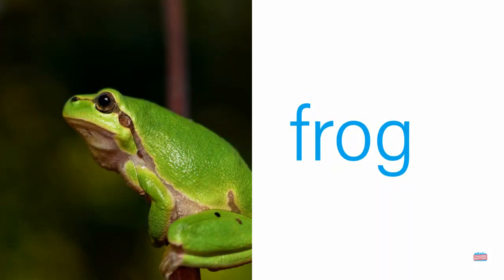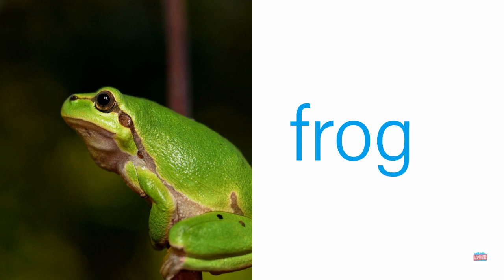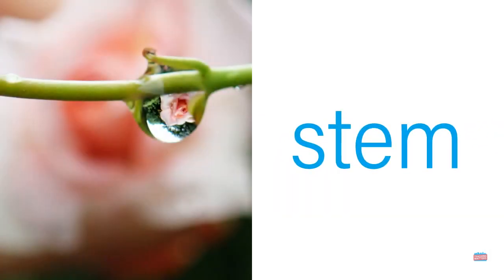Word reading 4-5 sounds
In this video, students will practice reading words with short vowels that have more than 3 sounds.
Source:  Core Knowledge Language Arts- Skills strand, Kindergarten, Unit 6